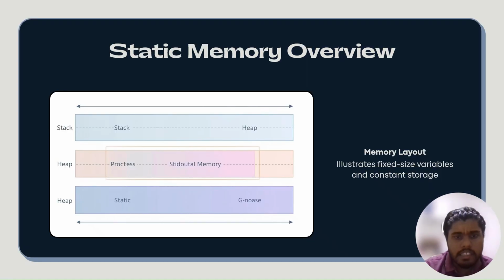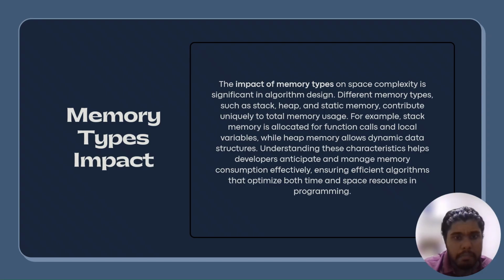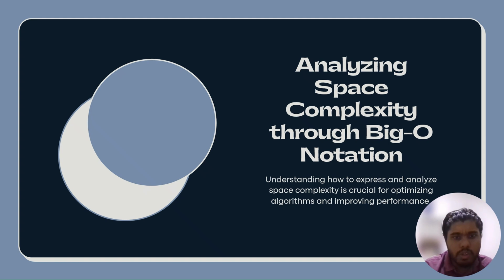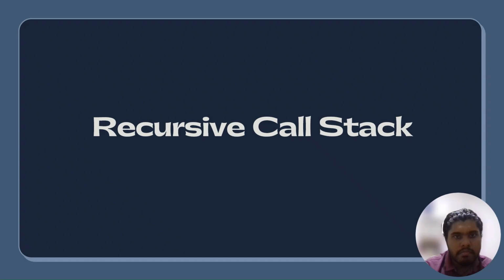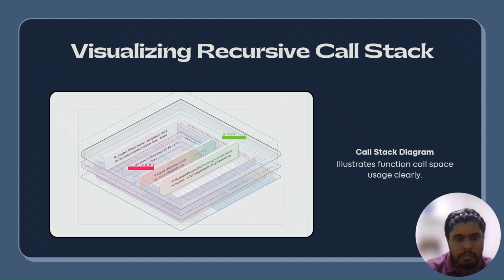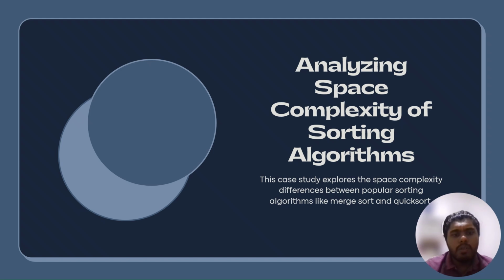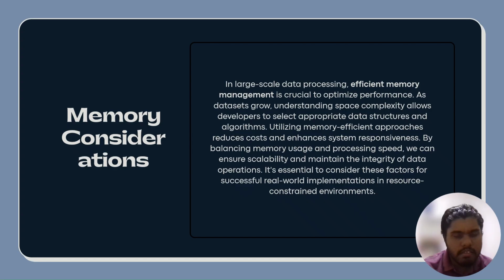Space complexity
📘 Space Complexity Explained | Big-O Notation, Memory Types & Examples

In this video, I explain Space Complexity in a clear and beginner-friendly way.
This lesson is ideal for computer science students, software engineering students, and beginners in algorithms.

You will learn how to analyze memory usage of algorithms using Big-O notation, understand different memory types, and see how recursion affects space complexity with real examples.

🔍 Topics Covered:

✅ Introduction to Space Complexity
✅ Difference Between Time and Space Complexity
✅ Why Space Complexity Matters
✅ Types of Memory Used in Programs
    • Stack Memory
    • Heap Memory
    • Static / Global Memory
✅ Input Space vs Auxiliary Space
✅ Big-O Notation for Space Complexity
✅ Common Space Complexities (O(1), O(n), O(n²))
✅ Space Complexity of Data Structures
    • Arrays
    • Linked Lists
    • Stack & Queue
✅ Recursive Call Stack
✅ Factorial & Fibonacci Space Complexity Examples
✅ Real-World Memory Considerations

📌 Undergraduate IT / SE students
📌 Anyone who wants to understand algorithm memory usage